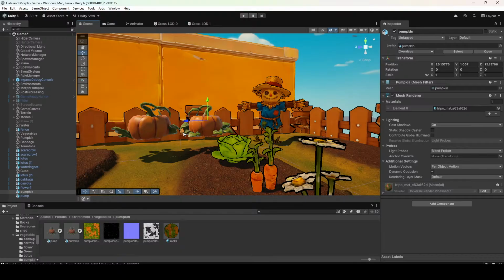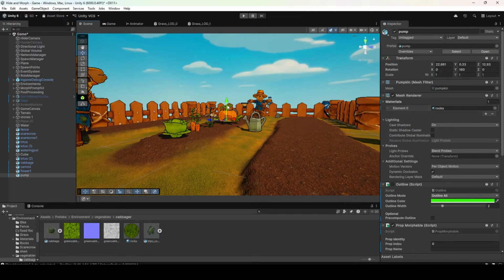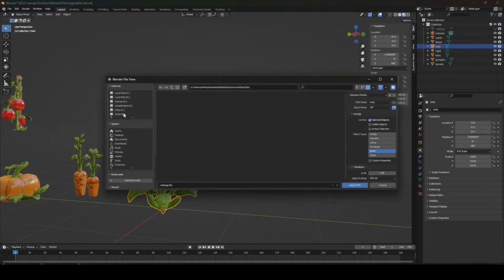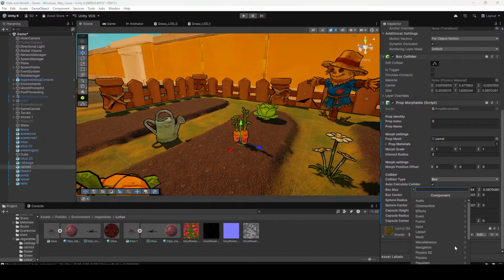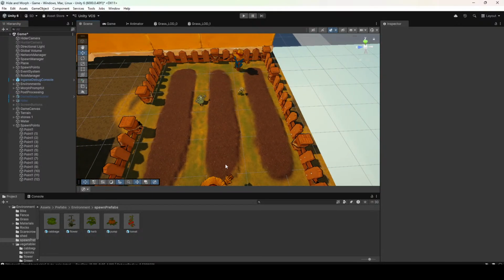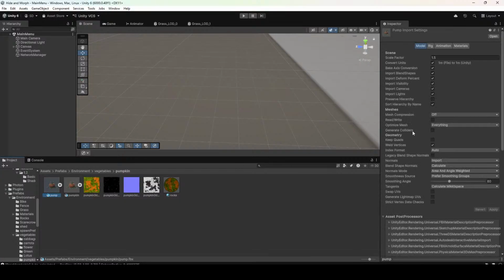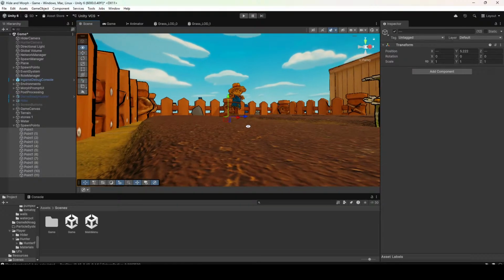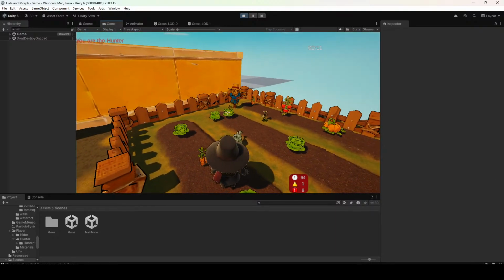Environment Design for our new Hide and Morph Game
Hey watch me design the environment for our new hide and morph game. Any tips and suggestions will be appreciated.